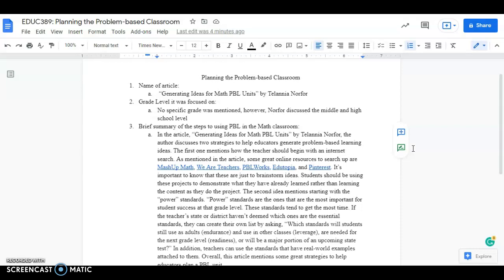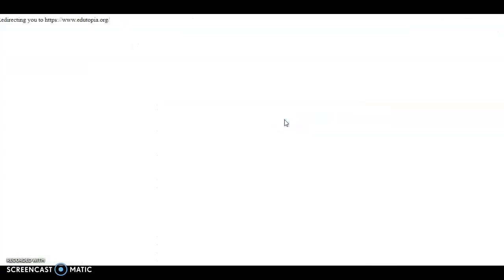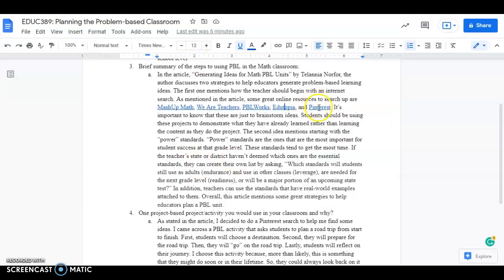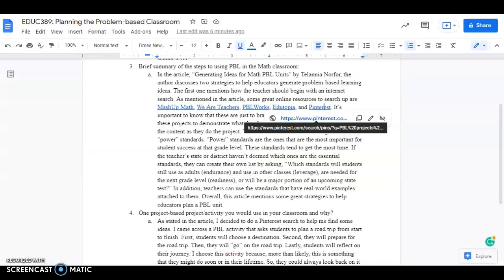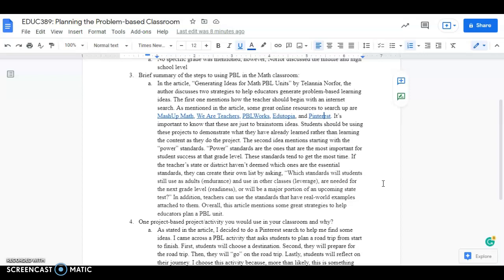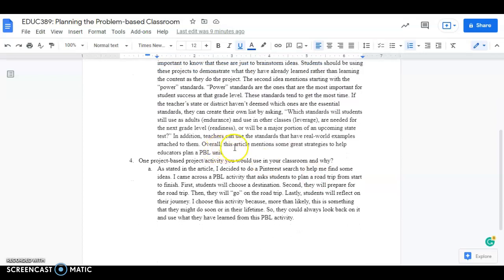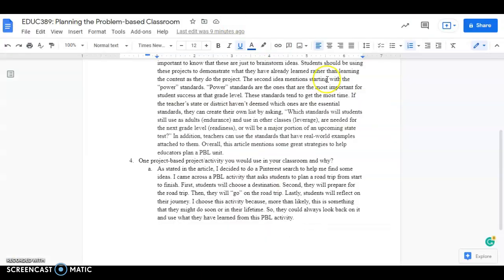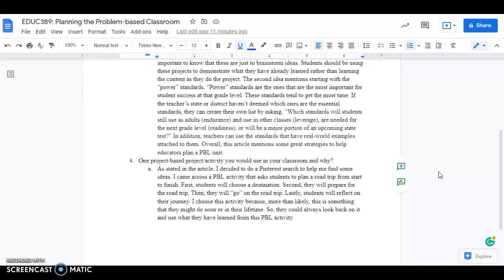EDUC389: Planning the Problem-based Classroom